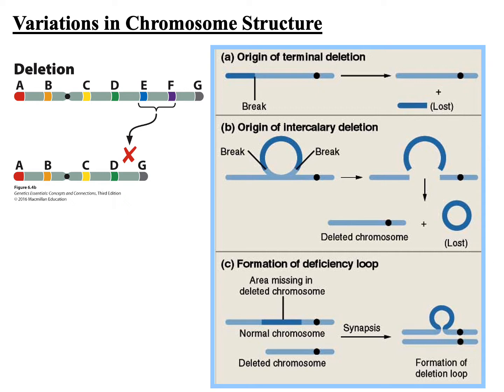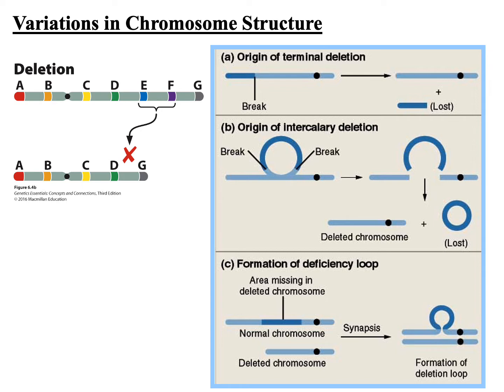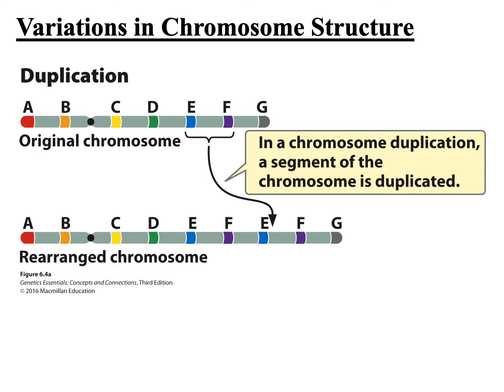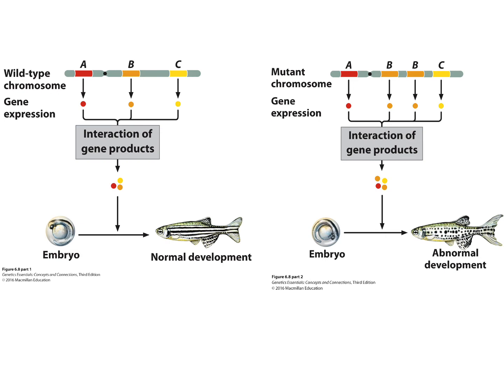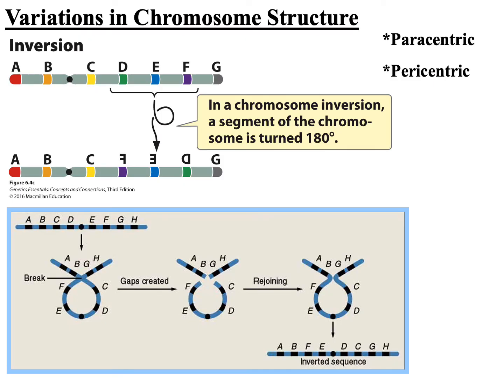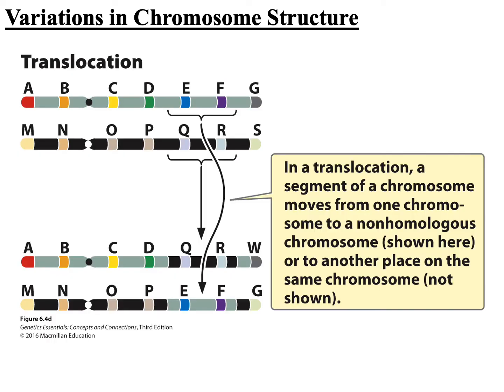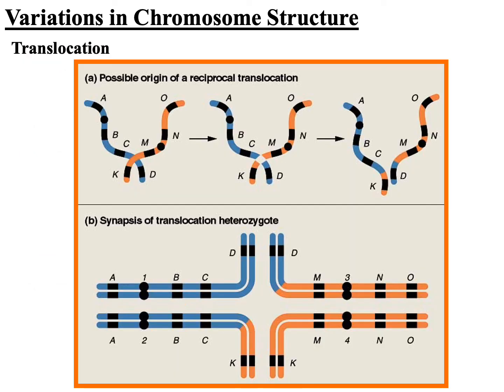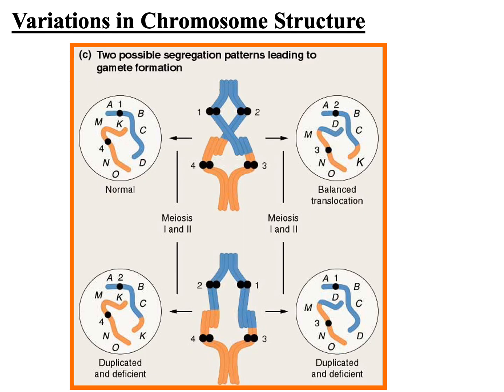BIOL3010-Chromosome variation part2